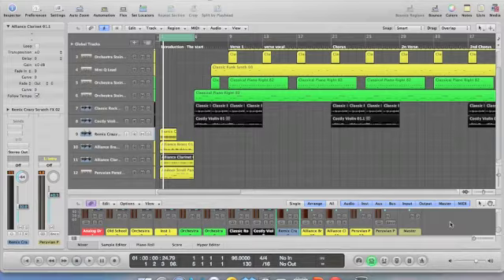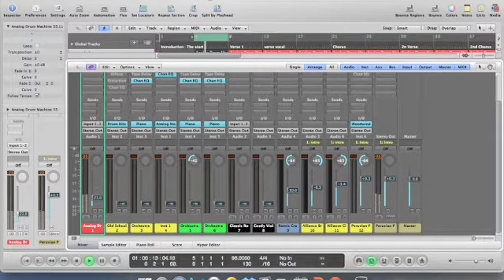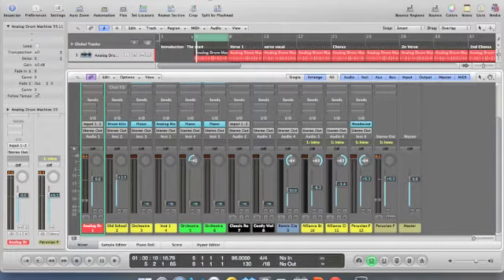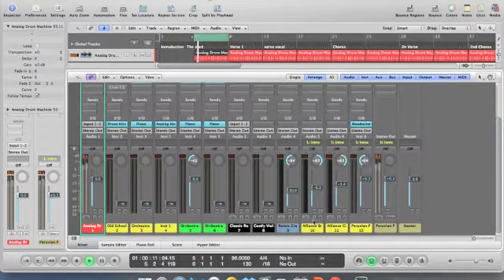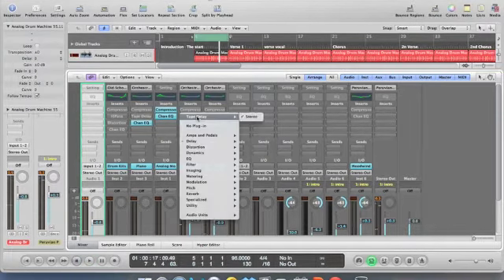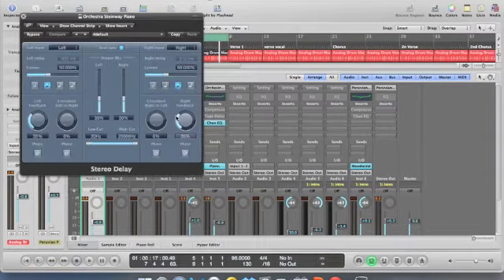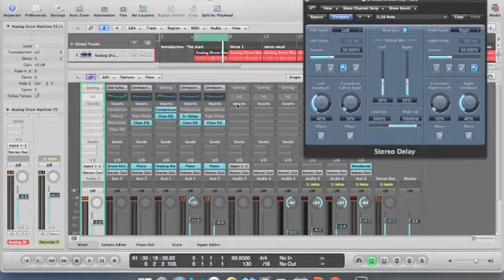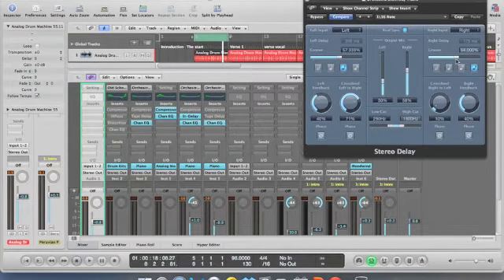Mixing in logic pro 9, the 4th of 10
Over view of features in Logic Pro. Using the Mixing window 2 creating a basic mix. Manipulating the mixer settings and transforming it into a balanced mix using the stems/controls, working with different windows options. This is two of the basic aspects covering the mixer feature and colouring the channels. This is the 2nd video of a group of ten mixing videos that will cover mixing and other aspects. 3rd video mixing in logic pro. Over view of features in Logic Pro